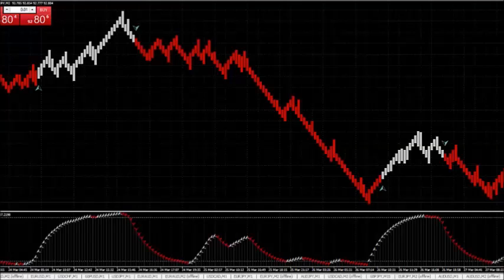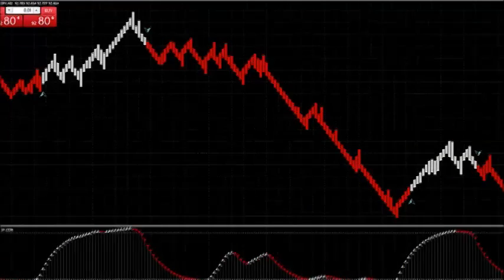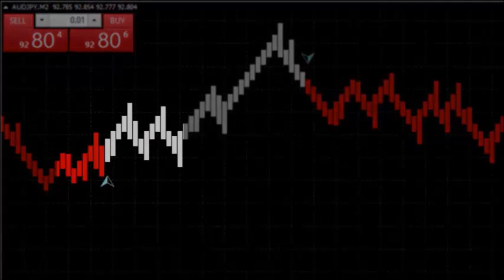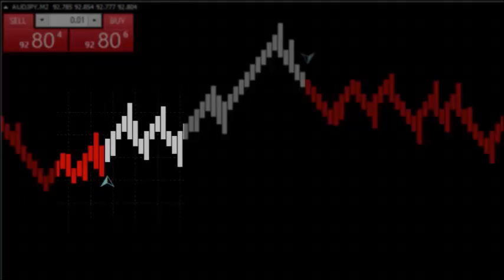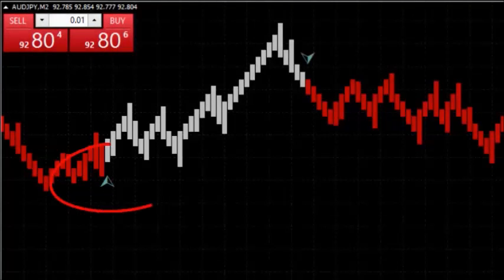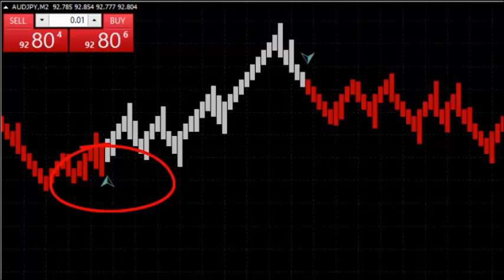Blackedge Fx - Review